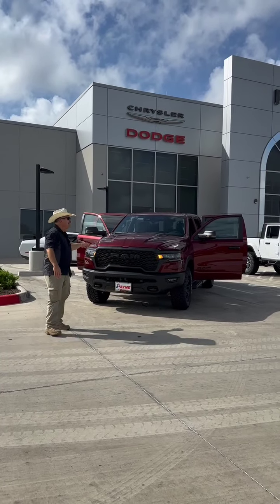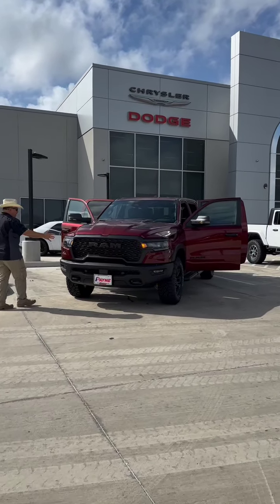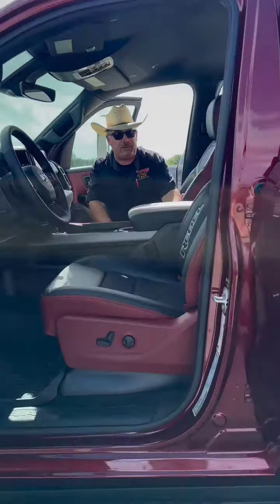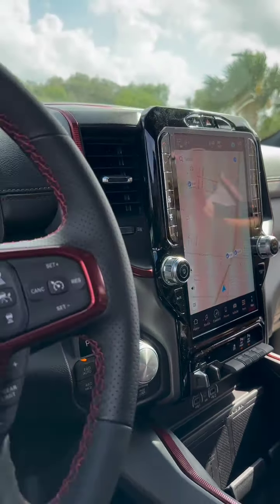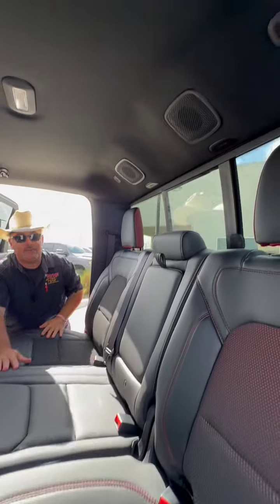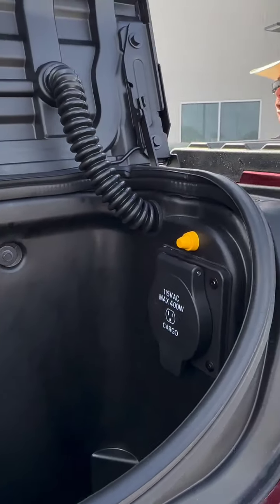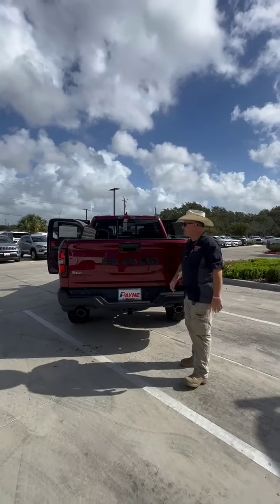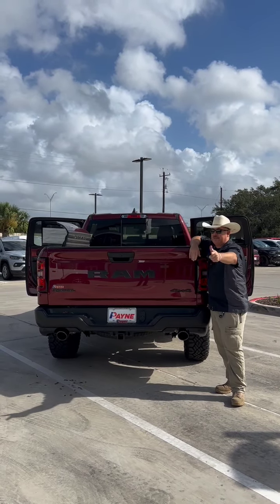2025 RAM 1500 Rebel | Payne Edinburg CDJR | Edinburg, Texas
‼️Check out our latest Lot Stop with Payne Street Team Chris Marshall as we take a closer look at this Brand New 2025 RAM 1500 Rebel available now at Payne Edinburg Chrysler Dodge Jeep RAM‼️